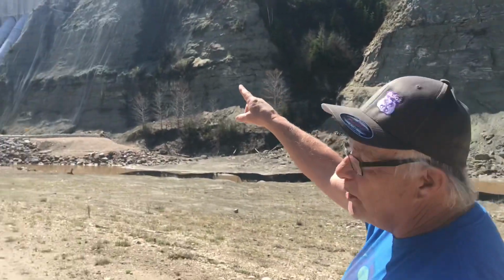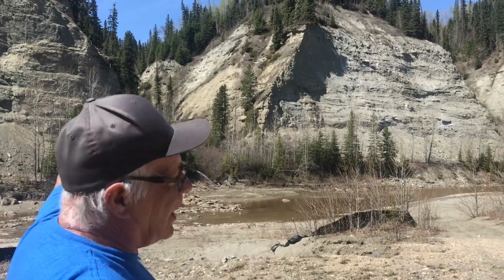EP 11 🇨🇦BRAZEAU DAM AND CAMPSITES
This is a gem in Alberta by Drayton Valley very nice place it has 3 main campsites boondocking all over awesome place check it out